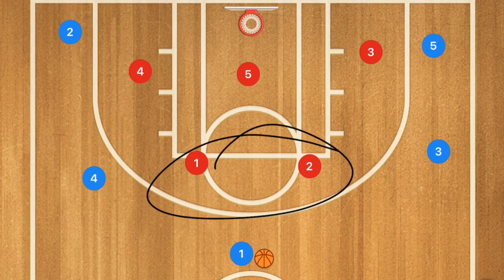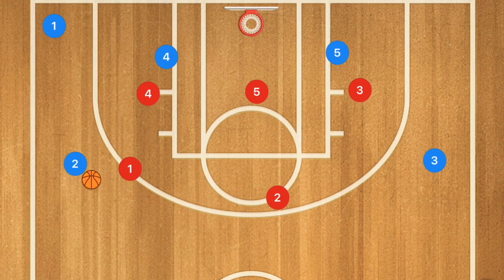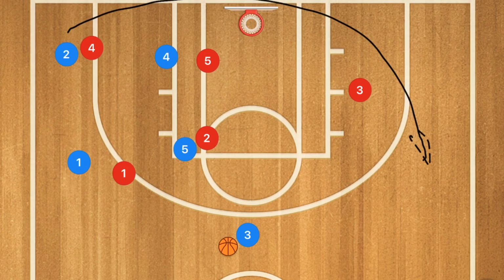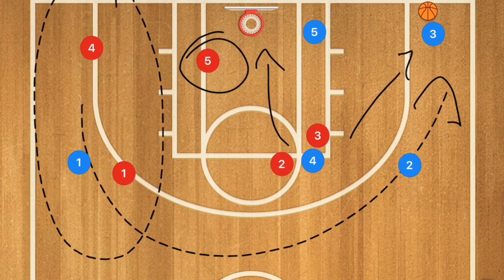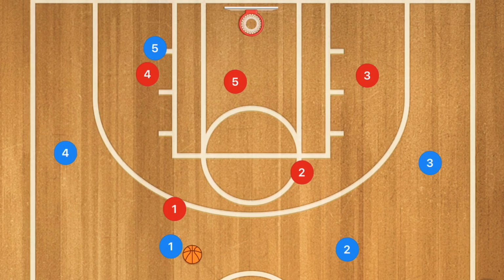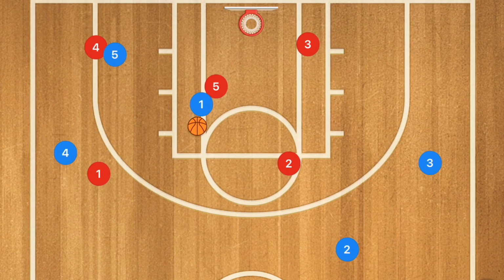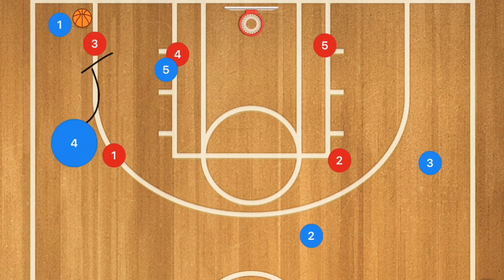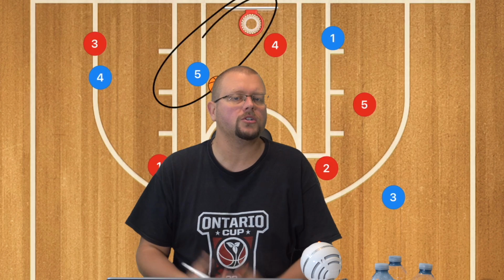EASY Overload Offences in Basketball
EASY Overload Offences in Basketball, in this video I breakdown an easy strategy that you can use to beat zone defences. Except there are many different plays that can utilize an overload. So in this video I breakdown a few different easier options you can run with any team.